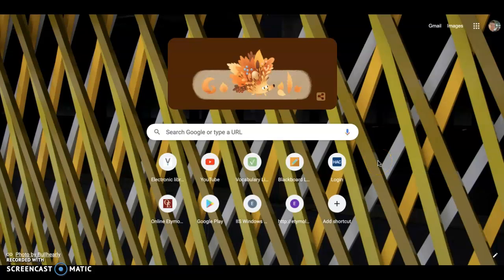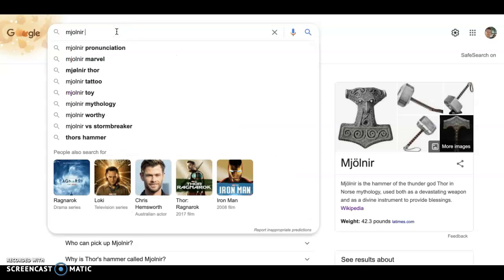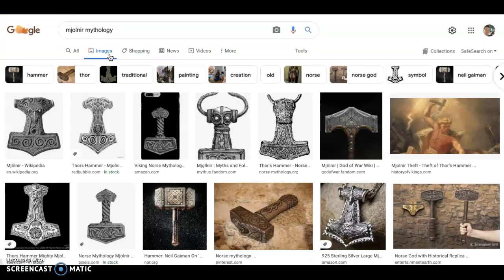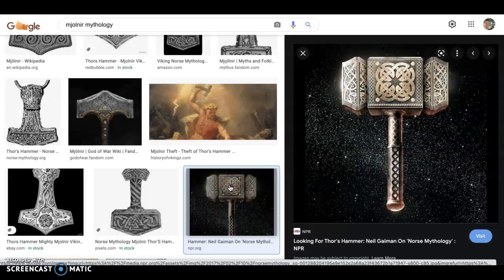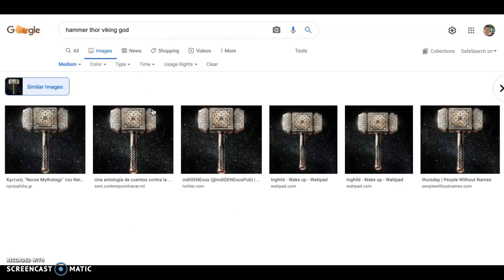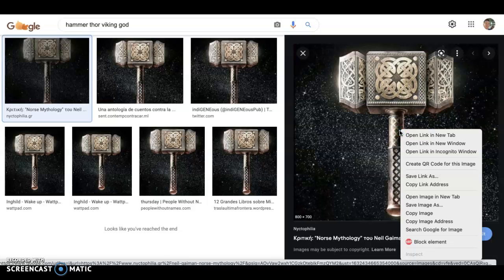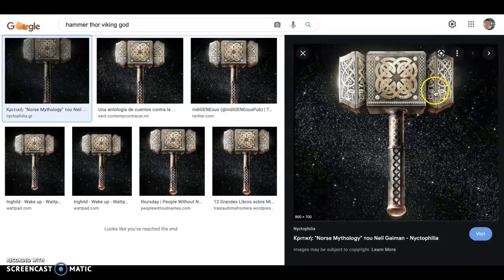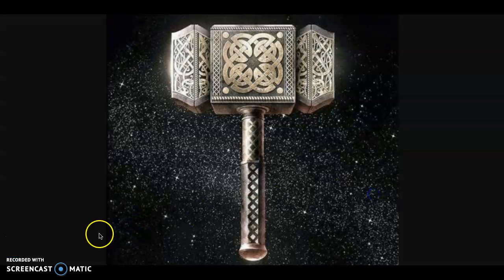Grabbing images from google tricks